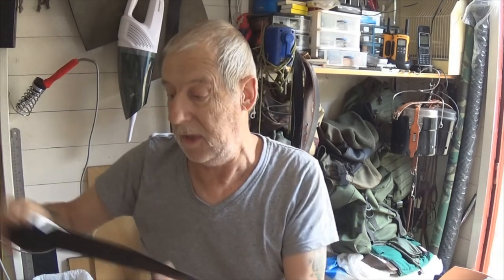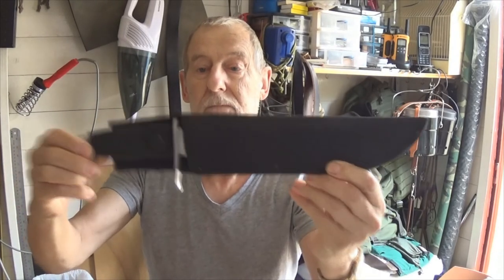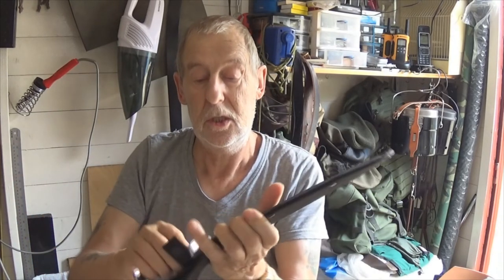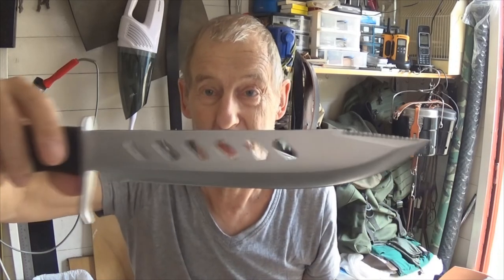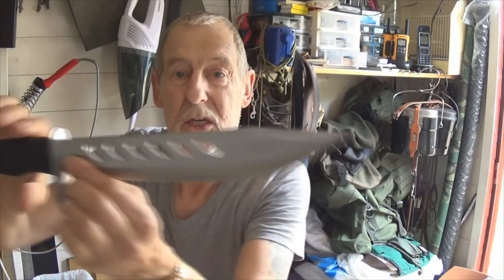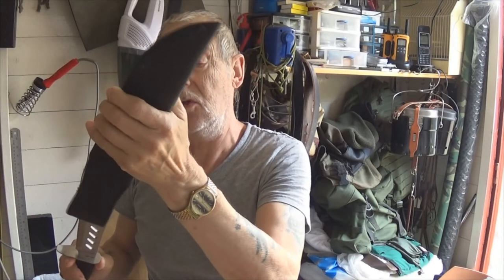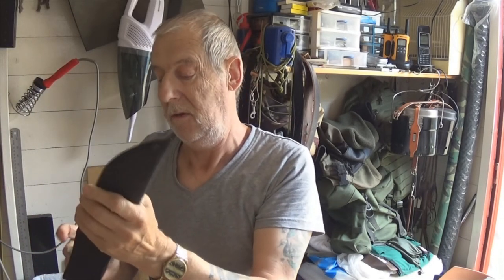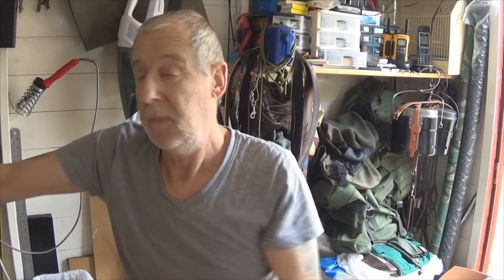GUNDOG TRAINING How to avoid your dogs pads from getting burned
With the summer just round the corner you need to be thinking about your dogs pads when you take him/her out, 2018 we had a very hot spell, and who knows we could have a hot one this coming summer.